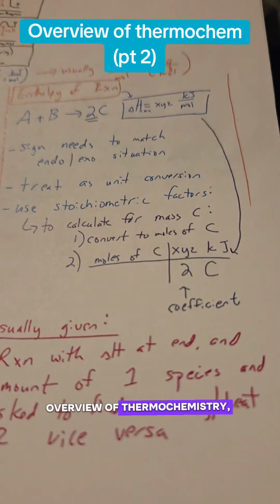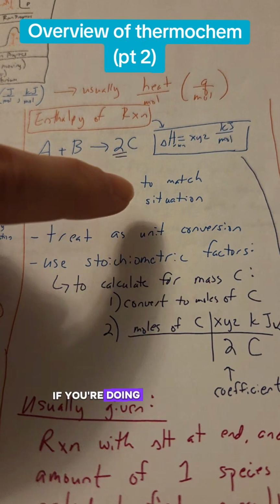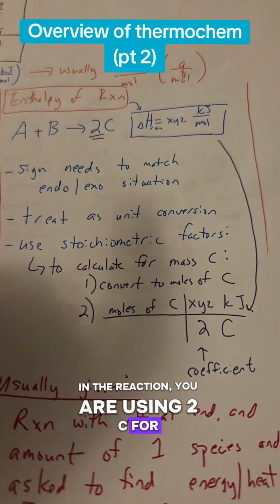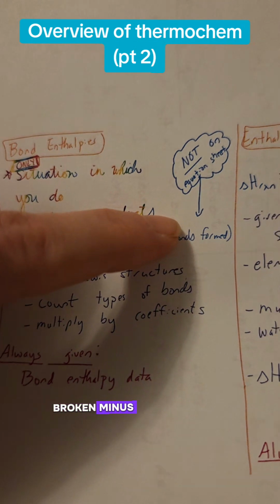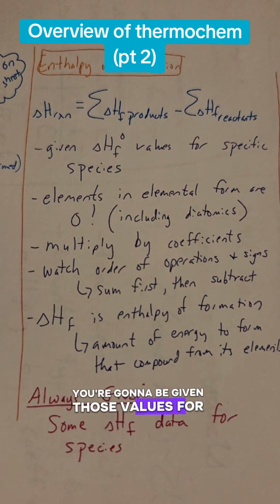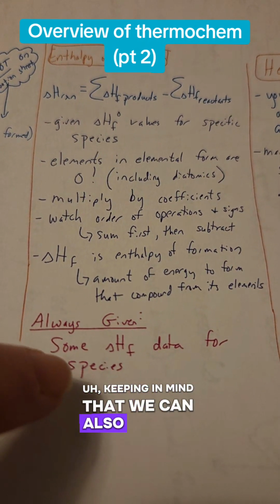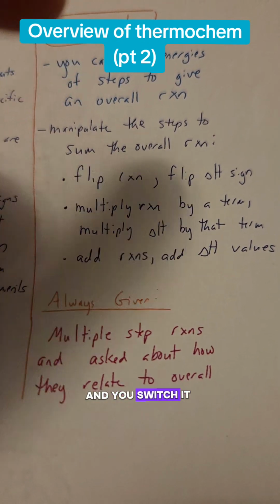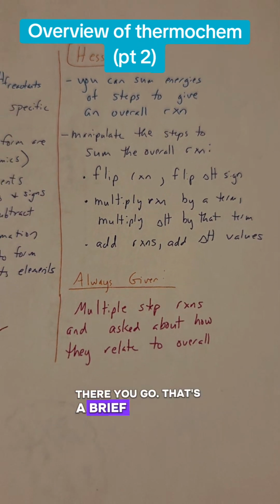Overview of thermochemistry pt 2